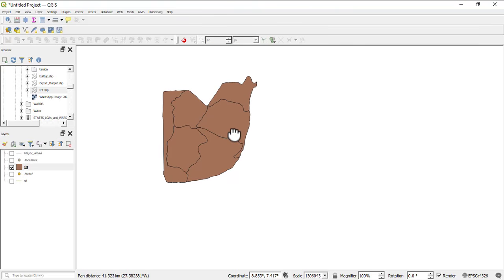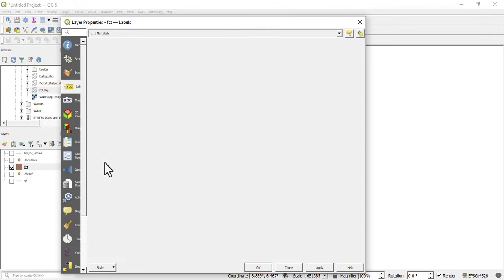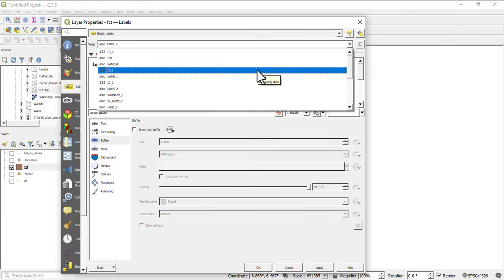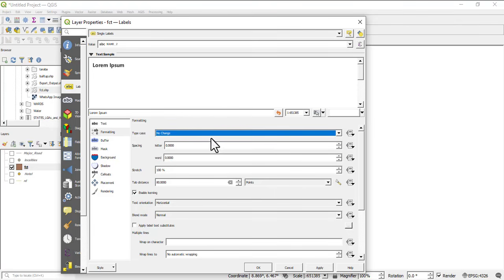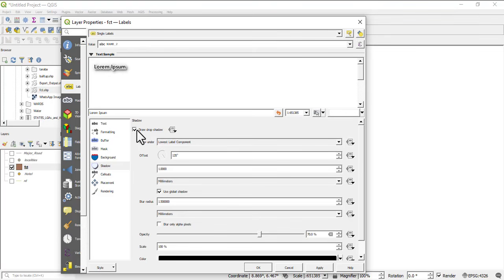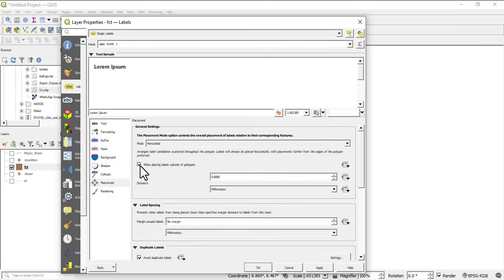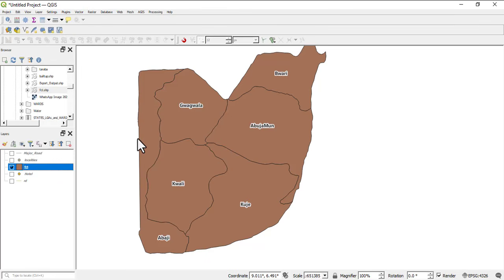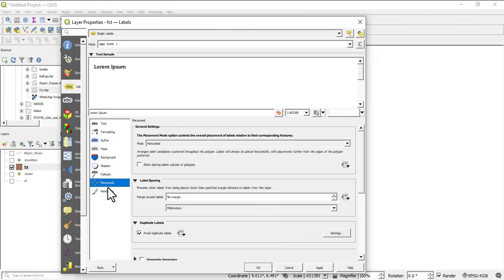How to Label Polygons in QGIS | Step-by-Step Guide for Clear Map Labels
Learn how to label polygons in QGIS like a pro!
In this tutorial, you’ll discover how to add, style, and customize labels for polygon layers — including font, color, placement, and expression-based labels. Perfect for anyone designing professional maps or GIS projects.

🔹 What you’ll learn:

Adding labels to polygon layers

Adjusting placement and text formatting

Using expressions for dynamic labels

Styling labels for professional map layouts

🎓 Ideal for: Students, GIS professionals, and anyone learning QGIS basics.
📍 Software: QGIS (latest version)